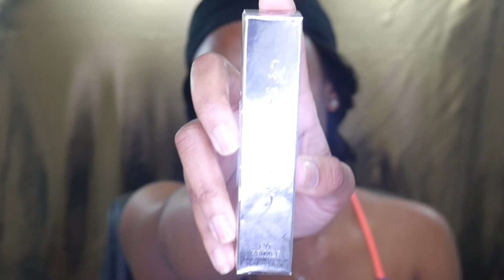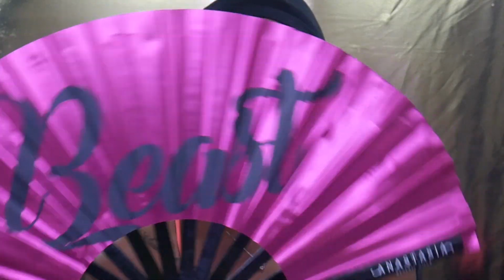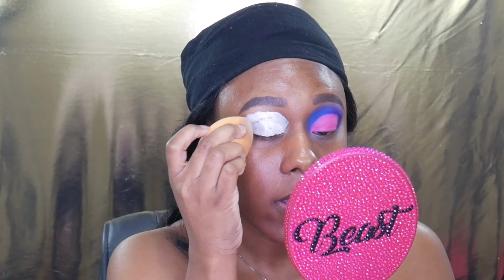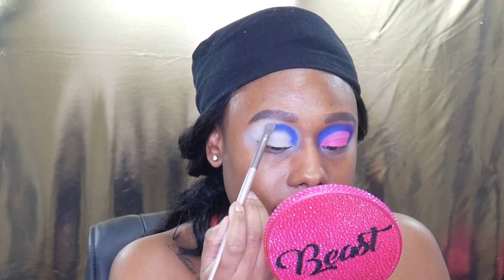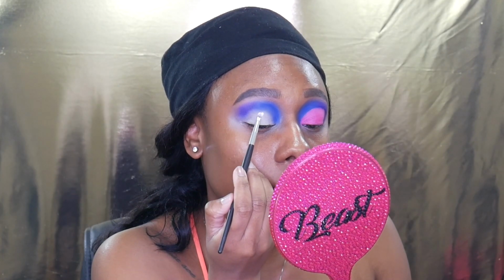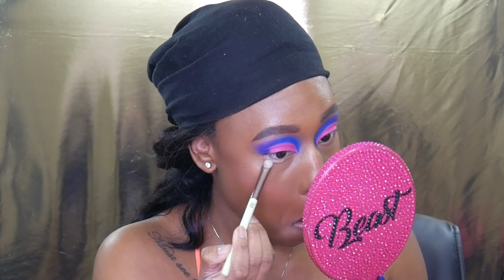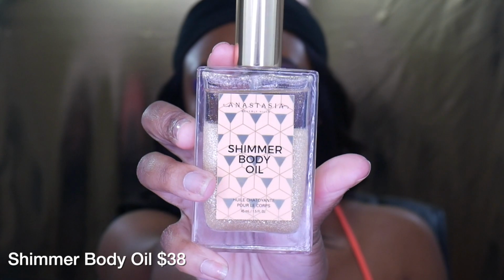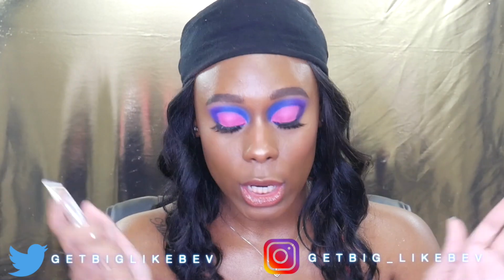ABH x ALYSSA EDWARDS REVIEW/FIRST IMPRESSIONS - UNBOXING | BEVERLY NAGY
Hey guys today I am giving a review on the ABH x Alyssa Edwards palette. My first impressions on the palette as well as a quick tutorial are all wrapped into one. Are you ready to be a SUPREME?!

This collection launches May 29th and the PR box will be up for sale along with the individuals.